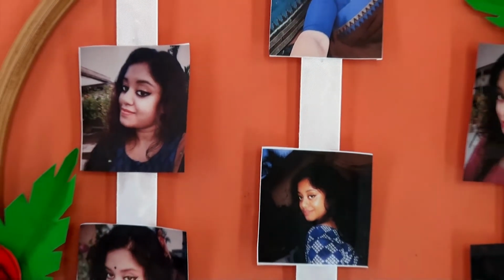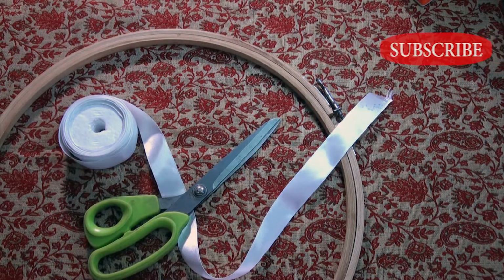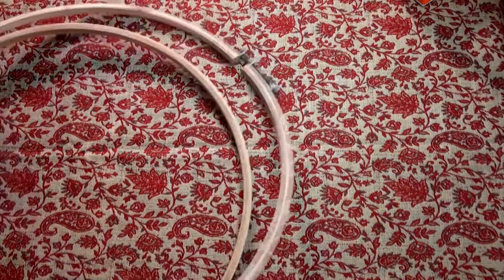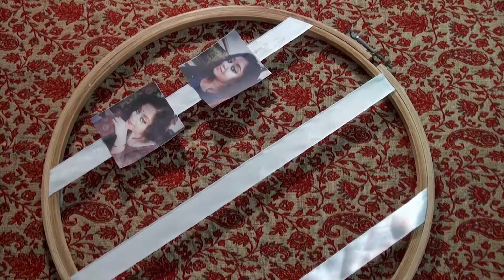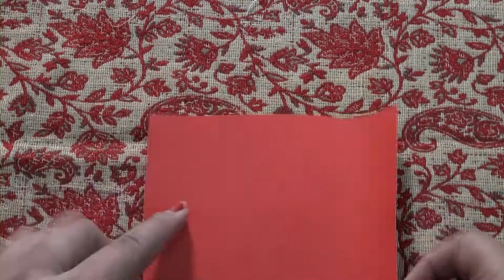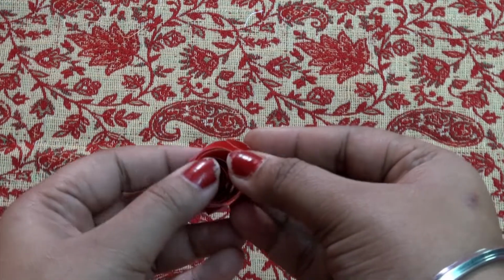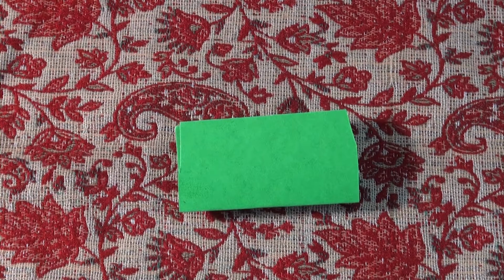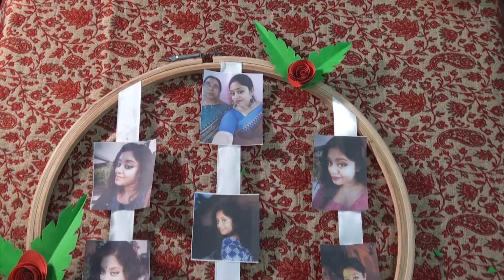DIY | Photo Frame Idea | cheap & easy photo frame | Creative Ideas for Photo frame...